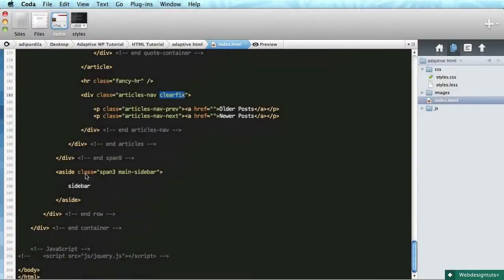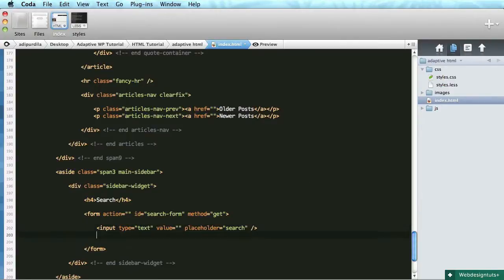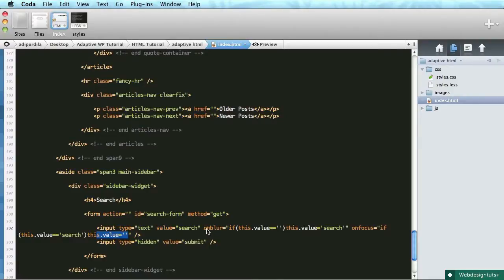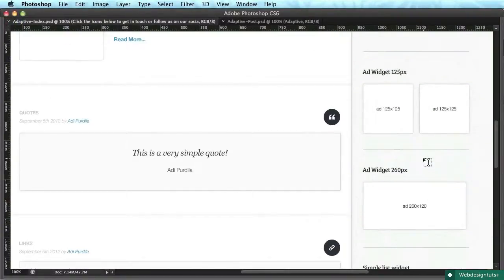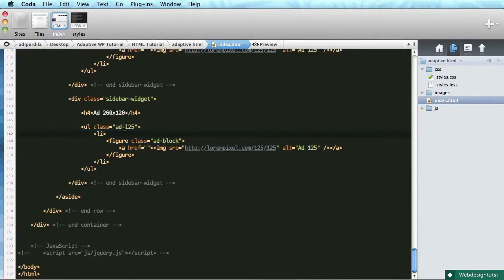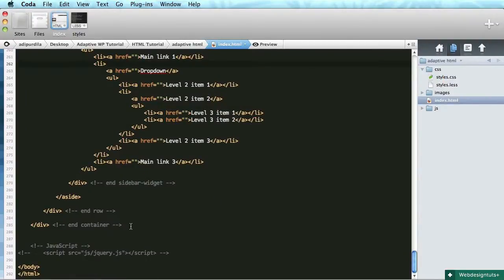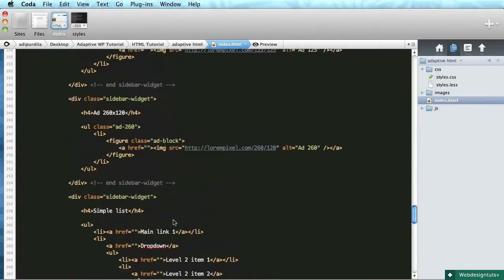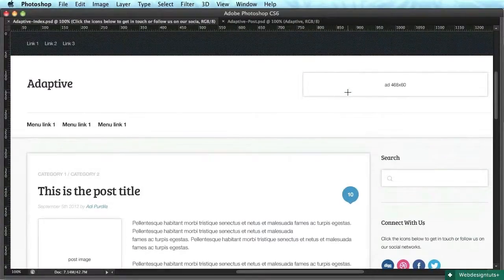Adaptive Blog Theme: Sidebar and Footer Markup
The sidebar is placed within an aside element and basically comprises a collection of widgets.